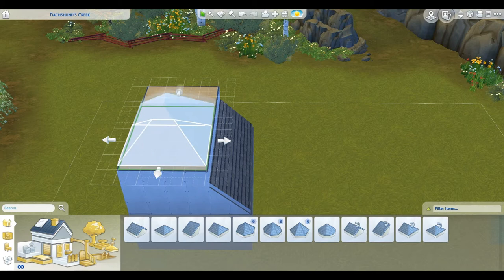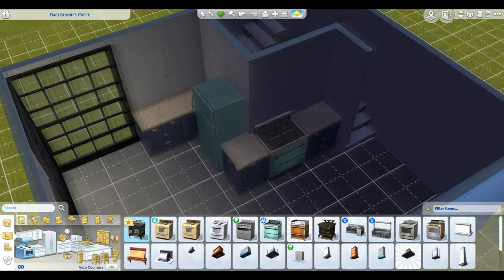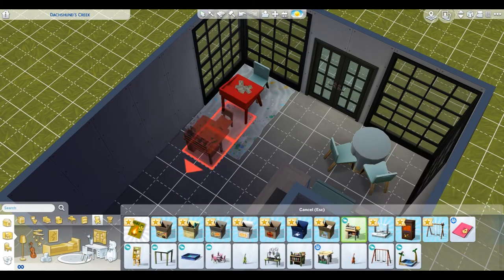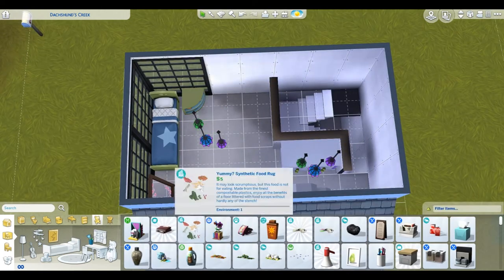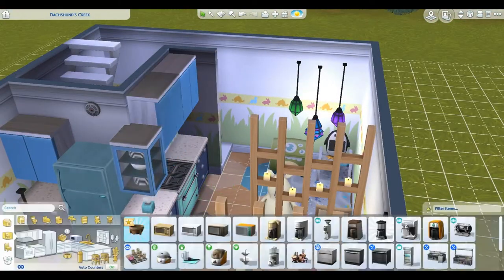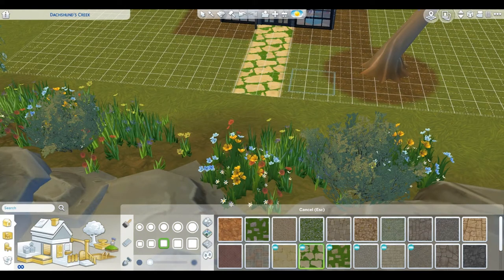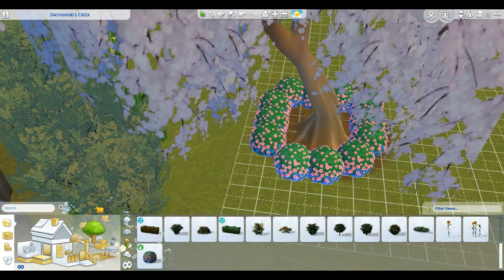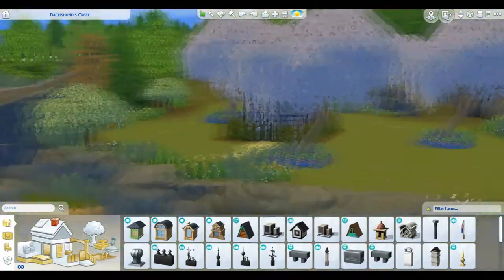Dollhouse Collab w/ A.I. Sims Productions | Sims 4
Sul-sul! How is everyone!? Welcome to a collab video! I did this collab with fellow Twitter user A. I. Sims Productions, & I hope you guys enjoy it! :)
Social Media ↓
Origin ID: Just_DerekB
To find my stuff on the gallery, search @DerekSimmer under the ITEM NAME category on the search bar!
A. I. Sims Productions ↓
Copyright Licenses ©↓
‣Music